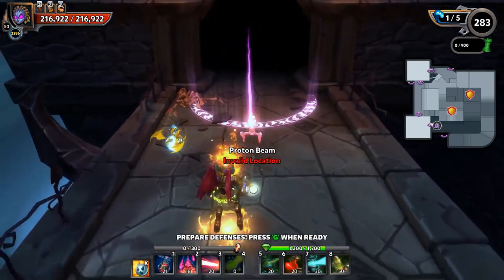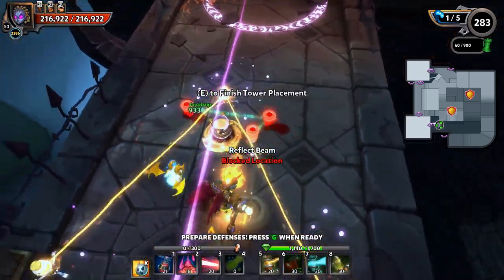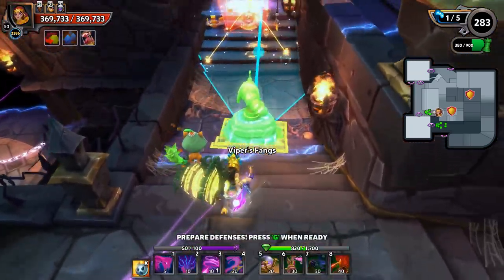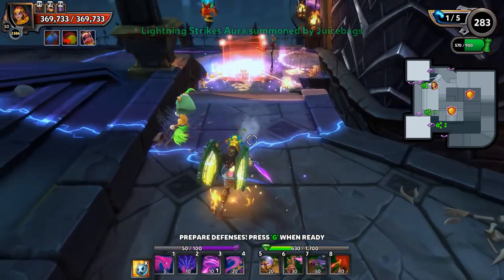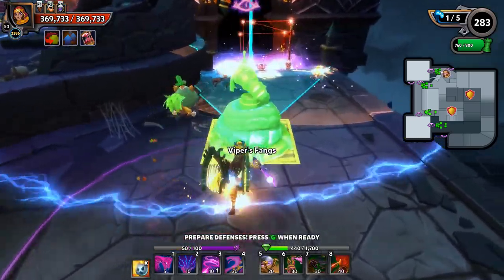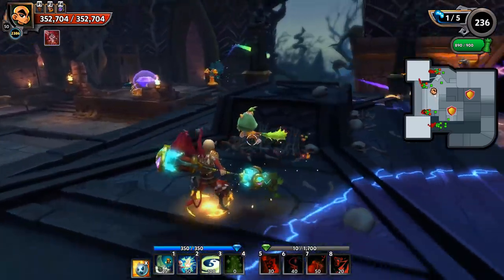DD2 Roller Take Down Semi Afk - Crumbled Bulwark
Putting the AFK Roller Take Down Build to work in Dungeon Defenders 2!

A special thank you goes out to Kerry, Brandy, Averon, Zoltan, Brandon, John, Hugh, Vince, Paul V, Zoltek, Cookie, Stradivarix, and Devin for being Patron supporters of my channel!